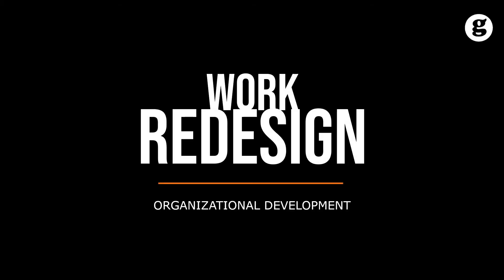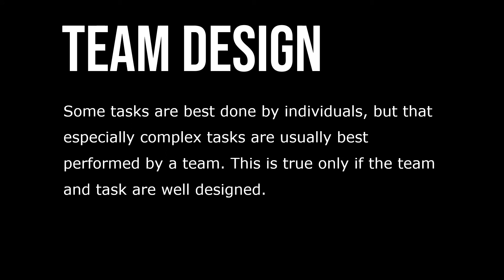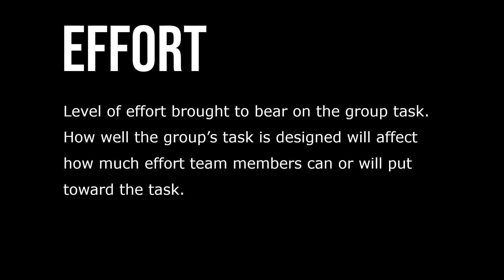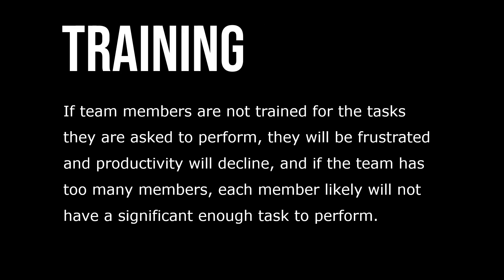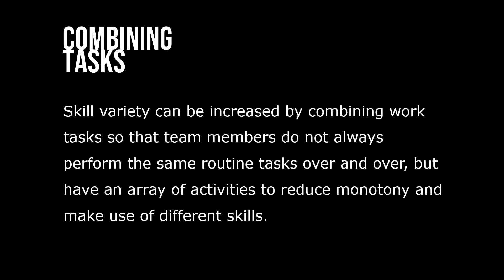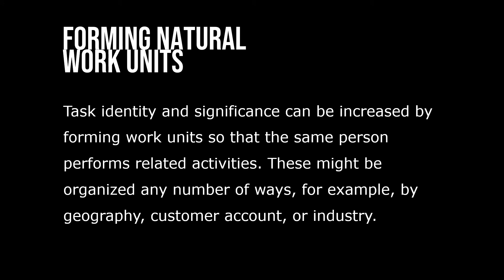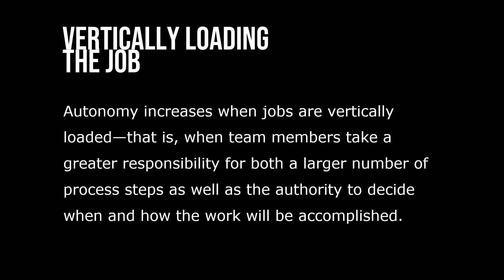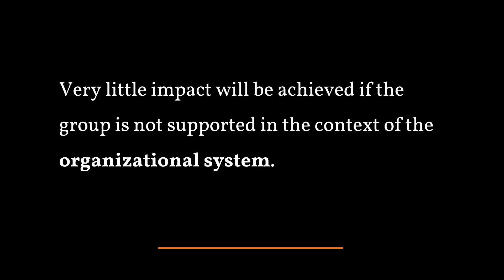Work Redesign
Work redesign as the answer to the question “How can work be structured so that it is performed effectively and, at the same time, jobholders find the work personally rewarding and satisfying?” When jobs are designed well, people find them more motivating and contribute more effectively to the outcomes that the team seeks. Some tasks are best done by individuals, but that especially complex tasks are usually best performed by a team. This is true only if the team and task are well designed.

One model of work group effectiveness defines three criteria to look for in an effective work group. Team membership, goals, and individual jobs on a team can be assessed on these three dimensions.  Level of effort brought to bear on the group task. How well the group’s task is designed will affect how much effort team members can or will put toward the task. The composition of the group is an important design feature that will contribute to or inhibit a group’s effectiveness.

If team members are not trained for the tasks they are asked to perform, they will be frustrated and productivity will decline, and if the team has too many members, each member likely will not have a significant enough task to perform. Several principles can help consultants work with teams to design tasks more effectively.